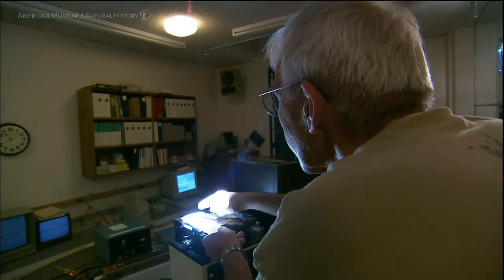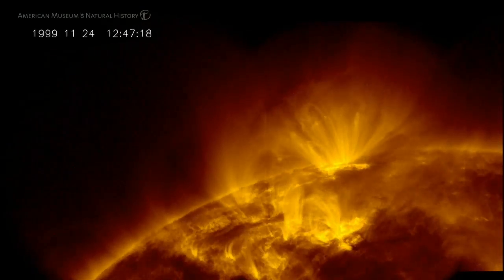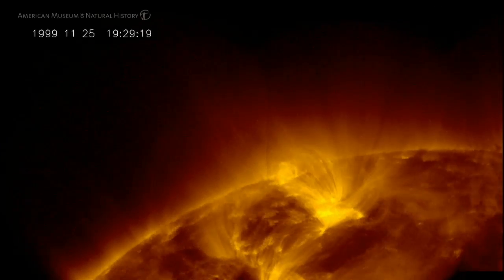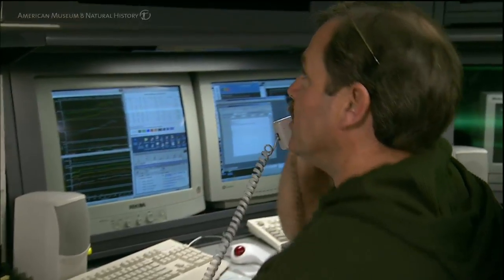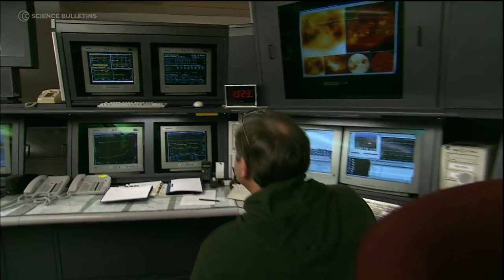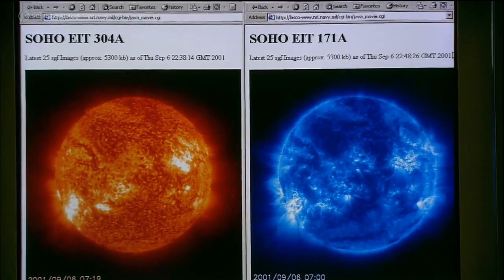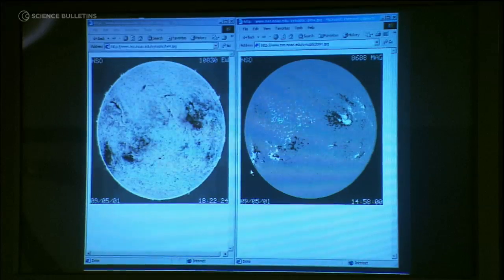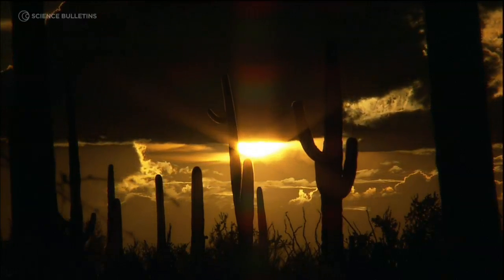Science Bulletins: Space Weather—Storms from the Sun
Once upon a time, back in the twentieth century, the weather was straightforward: it rained or snowed, skies were sunny or cloudy. However, in the twenty-first century—the era of globalization and digitalization—a whole new kind weather is critical to consider: space weather.

Space weather is direct product of our local star, the Sun. The Sun continuously sheds its skin, blowing a fierce wind of charged particles in all directions, including Earth's. From time to time, storms on the Sun's surface—solar flares, coronal mass ejections—toss off added masses of energy and ions. When that turbulence slams into Earth, it produces space weather. The consequences can be spectacular, from colorful auroras to satellite, power and communications failures.

Space weather isn't new: the Sun has buffeted Earth with solar particles since the planet first formed. What has changed is society. This feature reveals how our increasing use of satellite technology has made us vulnerable to solar storms, and how solar scientists—"space weathermen"—are learning how to predict and forecast the Sun's activity.

Science Bulletins is a production of the National Center for Science Literacy, Education, and Technology (NCSLET), part of the Department of Education at the American Museum of Natural History.

Related Links

The Sun-Earth Connection: Heliophysics Solar Storm and Space Weather